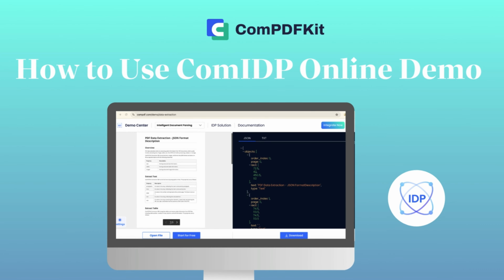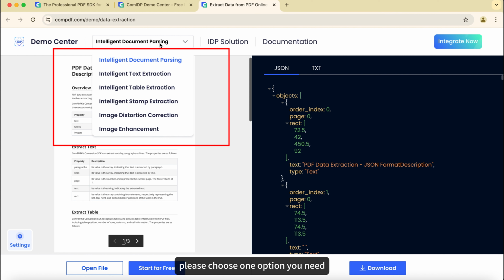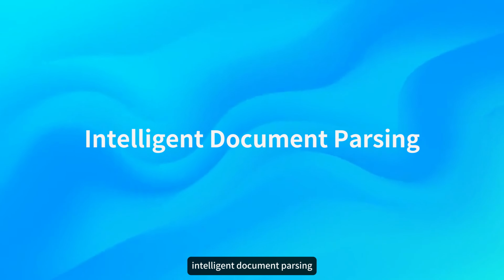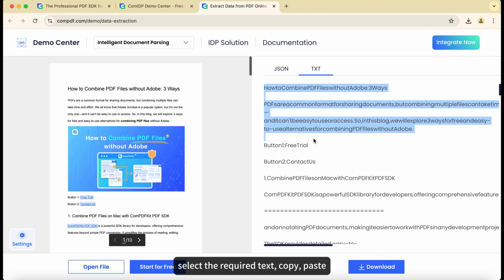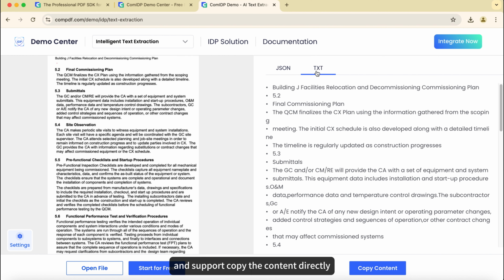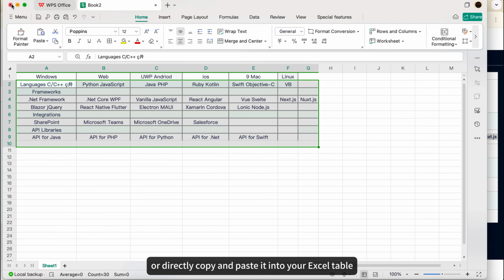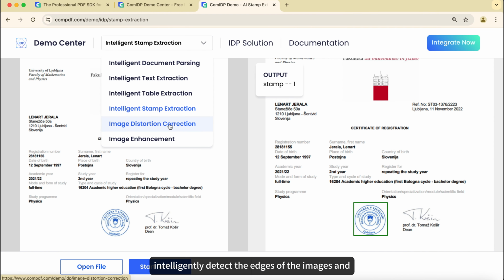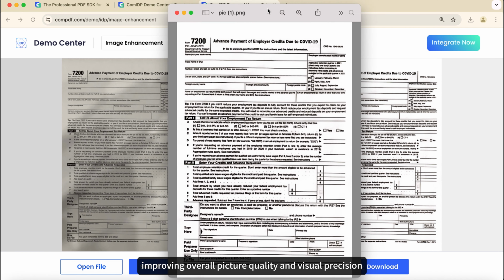ComIDP Online Demo Tutorial | ComPDFKit | Intelligent Document Processing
Welcome to the ComIDP Online Demo Tutorial! 🎥✨

In this video, we’ll show you on how to use the ComIDP online demo and how to use to simple your workflow.

What you will see in this video:
0:00 How to Access ComIDP Online Demo
0:32 Intelligent Document Parsing
0:51 Intelligent Text Extraction
1:06 Intelligent Table Extraction
1:23 Intelligent Stamp Extraction
1:33 Image Distortion Correction
1:44 Image Enhancement

ComIDP supporting diverse, large-scale documents across industries, automatically capturing, understanding, and processing unstructured data, extracting key information and converting it into structured data. This provides high-precision data for LLMs training, so as to enhance AI effectiveness, or integrates with enterprise systems to reduce repetitive tasks and automate workflows.